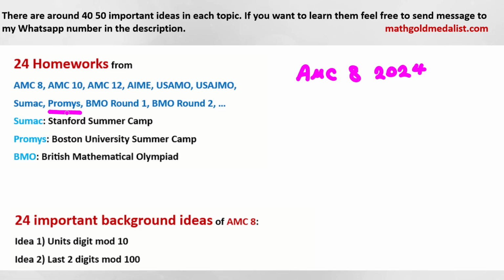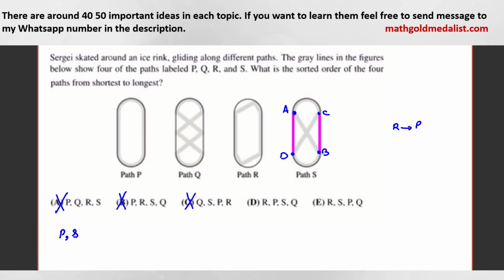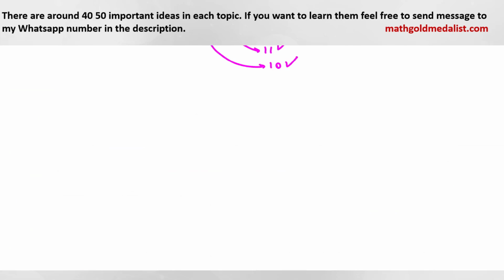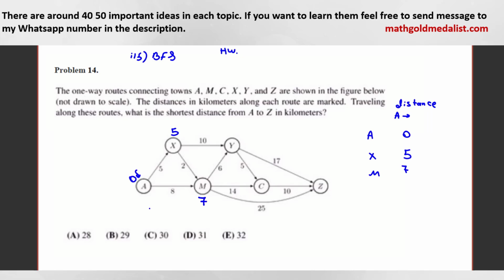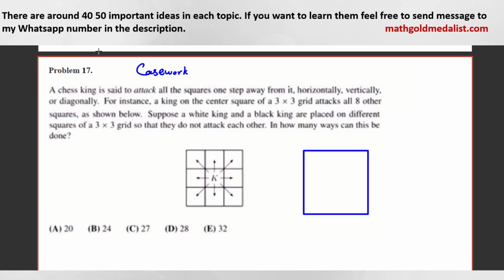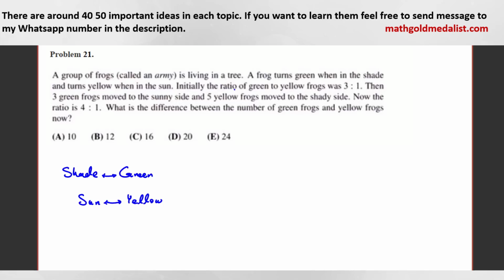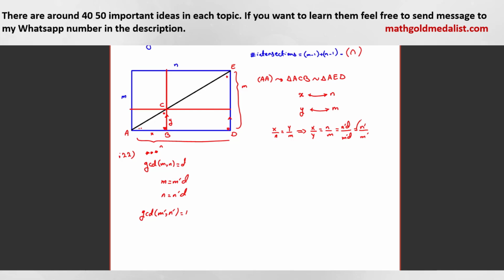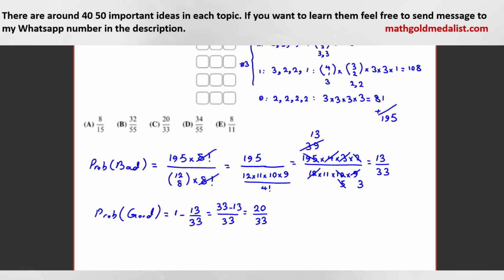AMC 8 2024 Full Solutions Problems Math Tutor Preparation 2023 Practice Olympiad Results MathCounts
Answer Key:
BCEEB
DEDEB
DEBAC
DEACD
EBCBC

Chapters

0:00 - Intro
2:20 - Problem 1 Solution AMC 8 2024
5:19 - Problem 2 Solution AMC 8 2024
6:40 - Problem 3 Solution AMC 8 2024
8:12 - Problem 4 Solution AMC 8 2024
12:14 - Problem 5 Solution AMC 8 2024
15:22 - Problem 6 Solution AMC 8 2024
25:45 - Problem 7 Solution AMC 8 2024
31:33 - Problem 8 Solution AMC 8 2024
34:48 - Problem 9 Solution AMC 8 2024
39:04 - Problem 10 Solution AMC 8 2024
41:01 - Problem 11 Solution AMC 8 2024
43:32 - Problem 12 Solution AMC 8 2024
46:49 - Problem 13 Solution AMC 8 2024
50:32 - Problem 14 Solution AMC 8 2024
57:12 - Problem 15 Solution AMC 8 2024
1:02:02 - Problem 16 Solution AMC 8 2024
1:09:23 - Problem 17 Solution AMC 8 2024
1:13:40 - Problem 18 Solution AMC 8 2024
1:17:41 - Problem 19 Solution AMC 8 2024
1:22:54 - Problem 20 Solution AMC 8 2024
1:27:10 - Problem 21 Solution AMC 8 2024
1:30:47 - Problem 22 Solution AMC 8 2024
1:34:01 - Problem 23 Solution AMC 8 2024
1:47:42 - Problem 24 Solution AMC 8 2024
1:55:13 - Problem 25 Solution AMC 8 2024

Authoring and Proposing:
-Author of two international papers:
1."Diffusion-Based Nanonetworking : A New Modulation Technique and Performance Analysisi," IEEE Communication letter soon, 2013
2."Deteccting Matrices for random CDMA systems", 20th International Conference onTelecommunications,ICT 2013